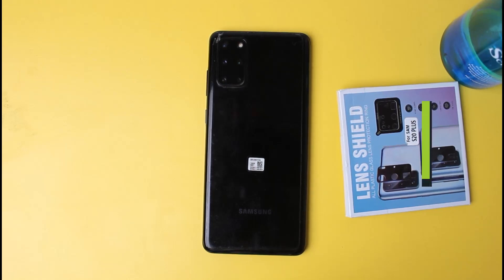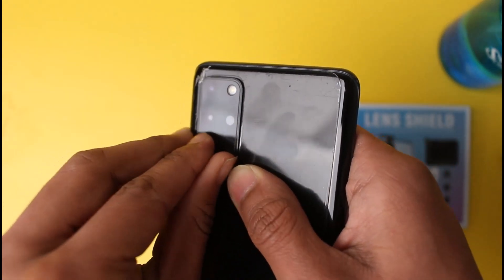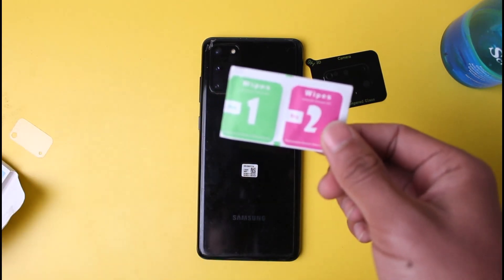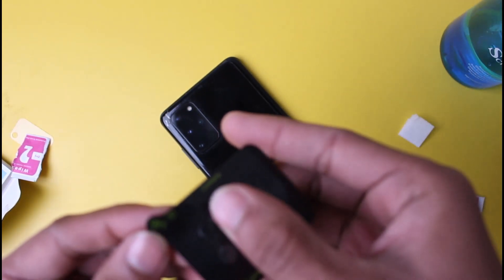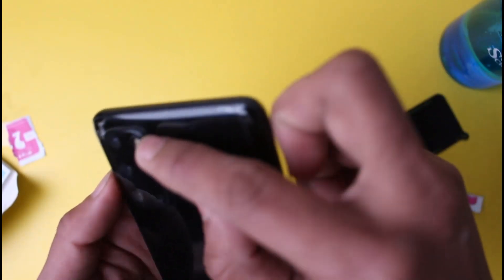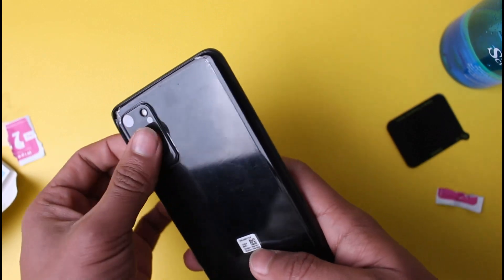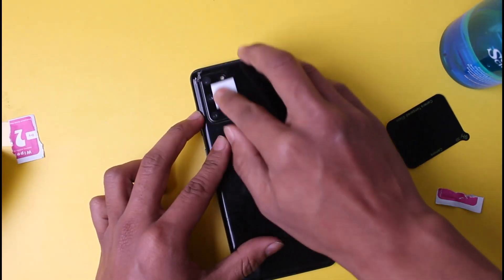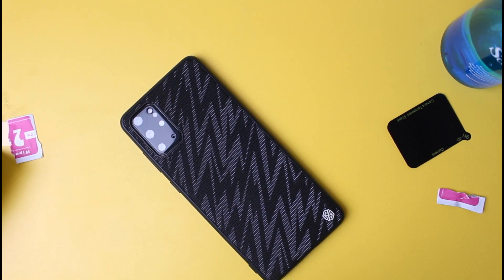Galaxy S20 Plus: Lens Camera Shield (Installation Process)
In this video, I will show you how to install S20+ camera glass installation. This tutorial should also work for other models.

~  Chapters:
0:00 Introduction
0:15 Remove the Current Shield
1:10 Wipe Off Dust
1:59 Installation Process
3:30 Check Camera
3:52 Finishing Touch
4:36 Conclusion